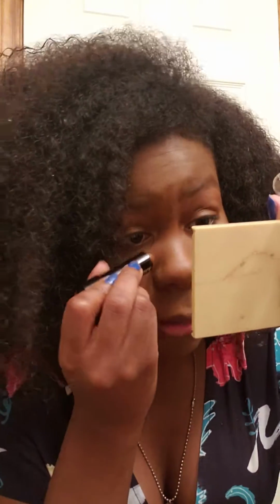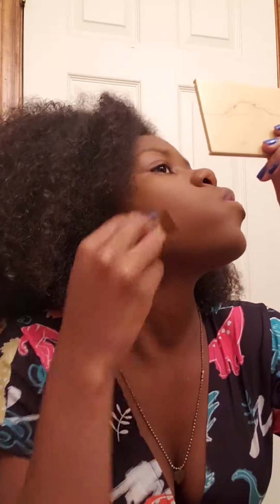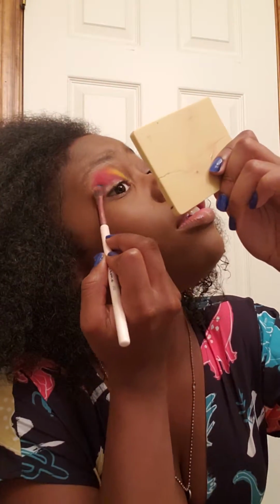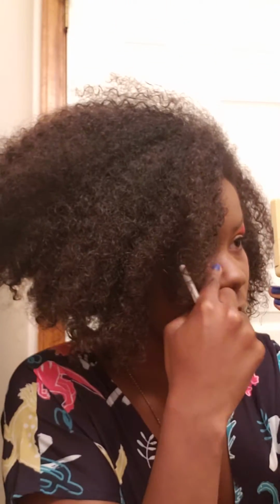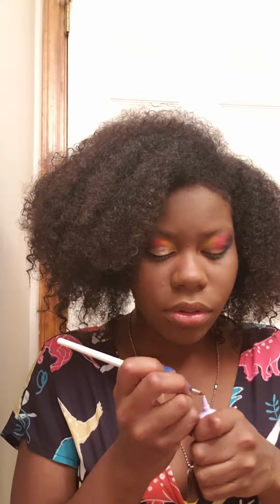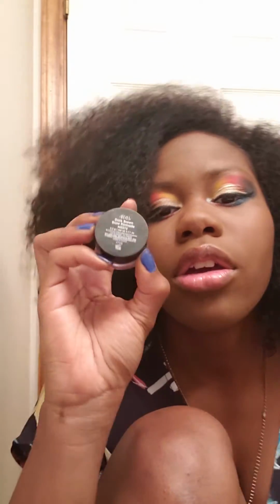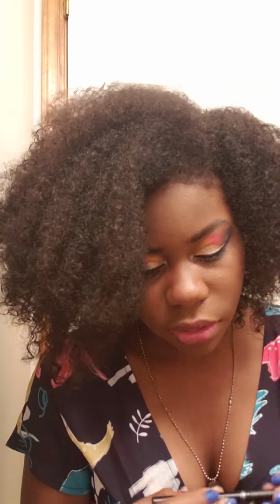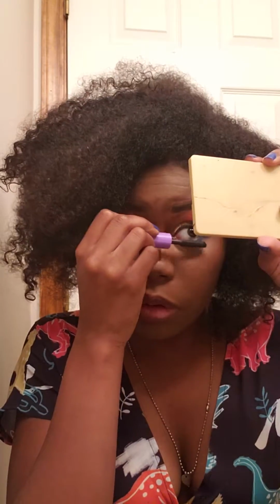Yellow red blue dinosaur print look using the James Charles pallete and w7 first impressions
Today I decided to do a coordinating look to the little dinosaurs on my 2 piece outfit from zaful. I used the James Charles palette And the morphe 25l palette for eyeshadow and did a first impressions on this affordable brand called w7